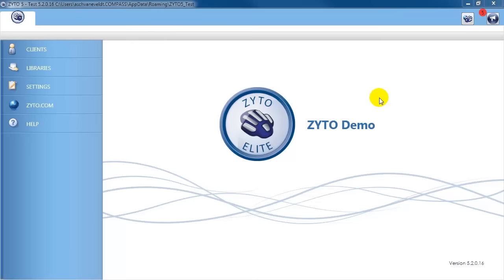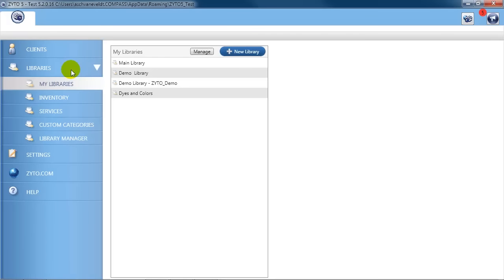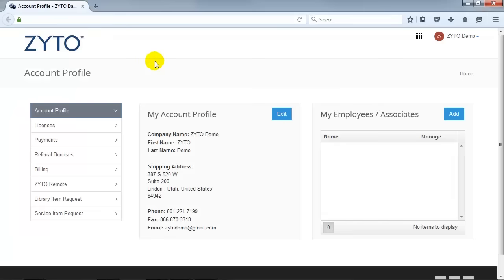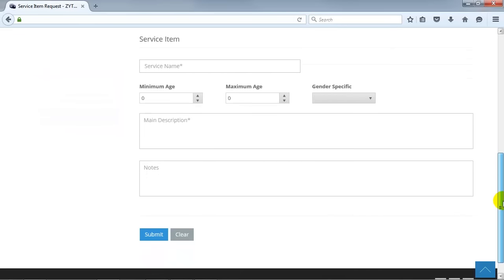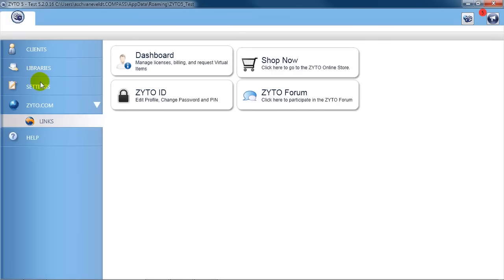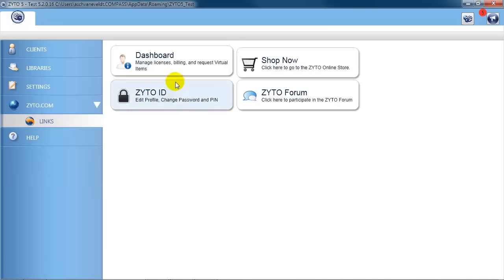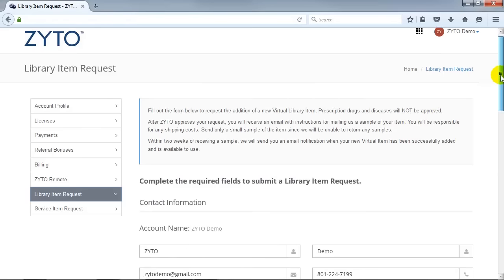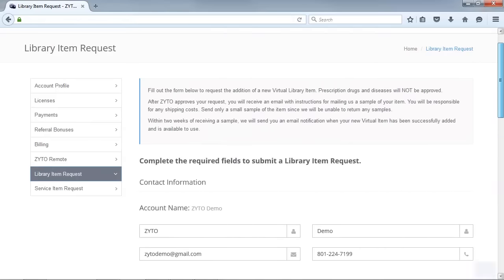ZYTO 5.2.0 Update--Service and Library Item request forms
The Pro 5.2 release includes features that will interest ZYTO Elite, Select and Balance customers. This video details some of the new features including the new online request form for Virtual Items to be included in the Services Collection and other libraries.